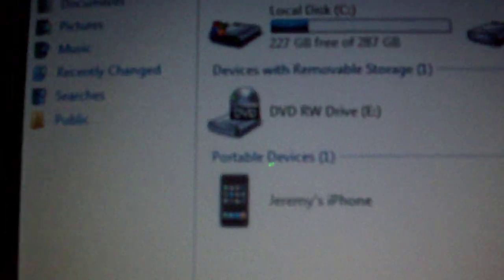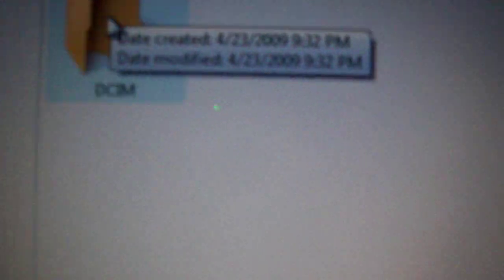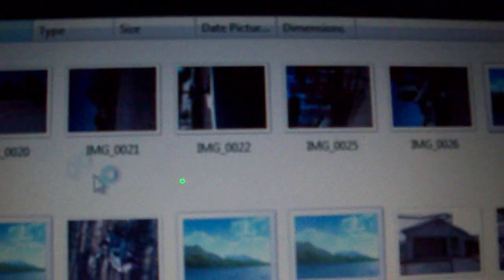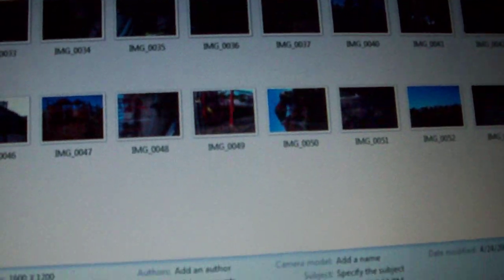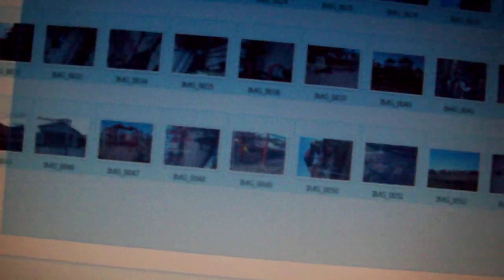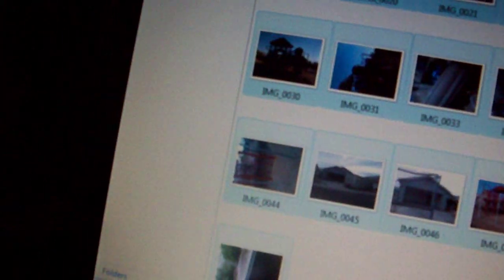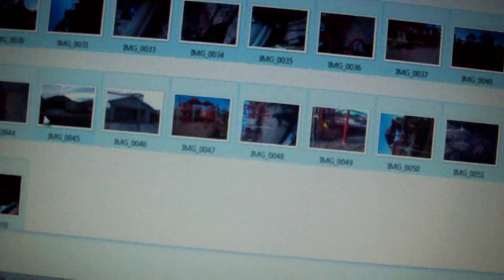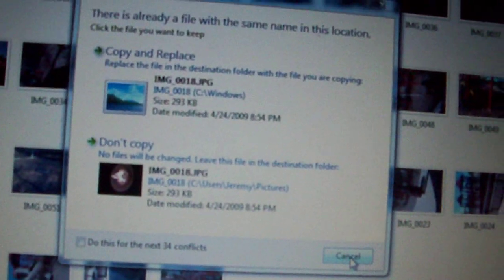Sync iPhone Photos to PC